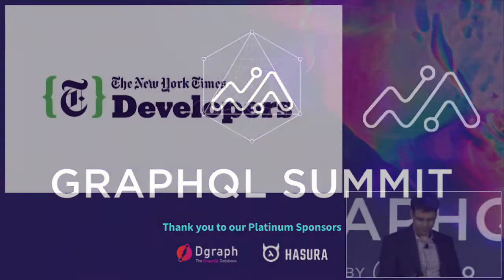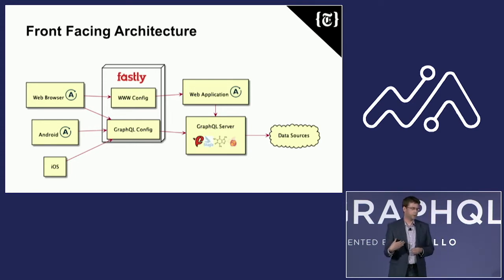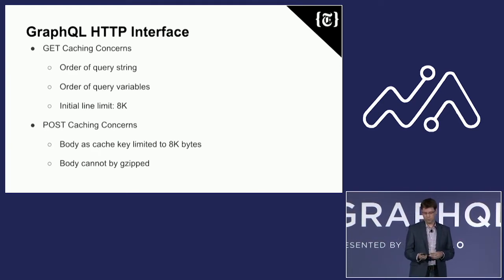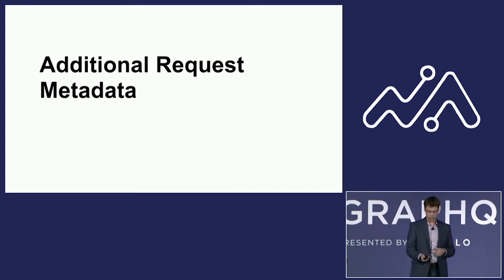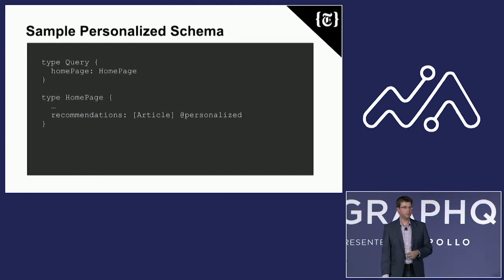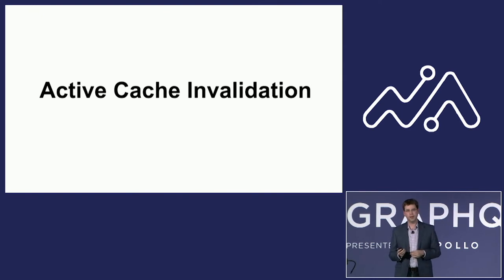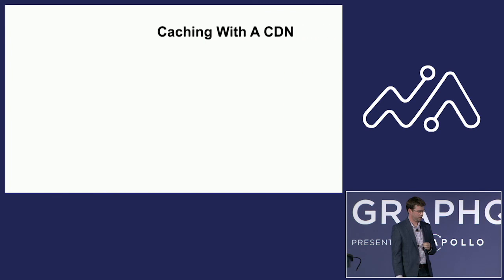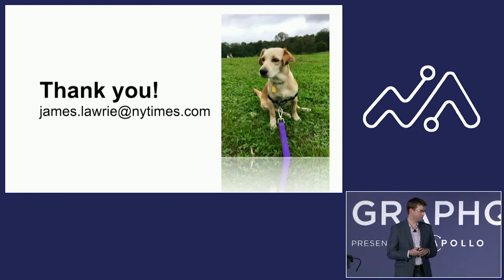How We Scaled GraphQL at New York Times (JAMES LAWRIE Lead Software Engineer at The New York Times)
The New York Times delivered around 5 billion GraphQL responses last month, but only a fraction of those were executed by the GraphQL server application. This session will go into detail about how we use Fastly to deliver all this data and the challenges that we faced along the way.